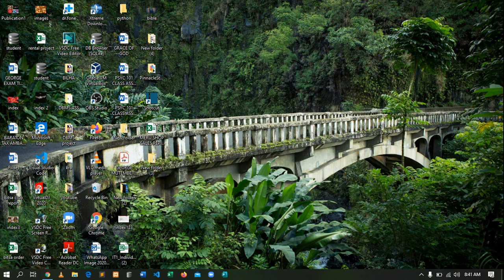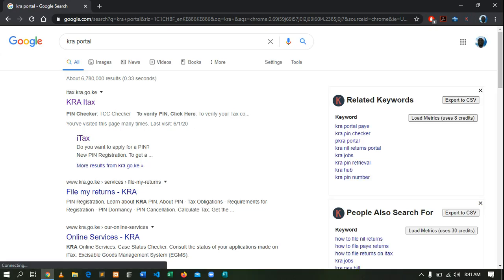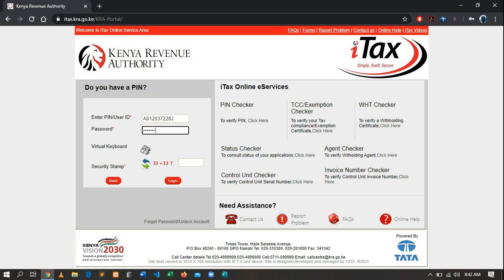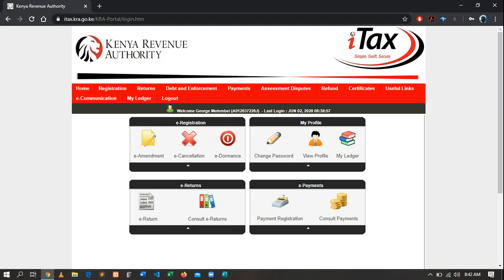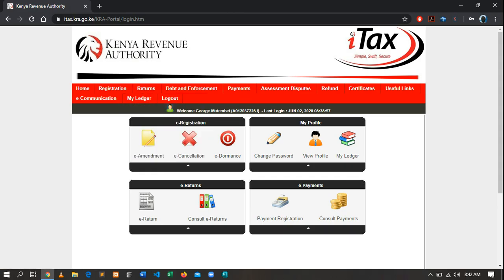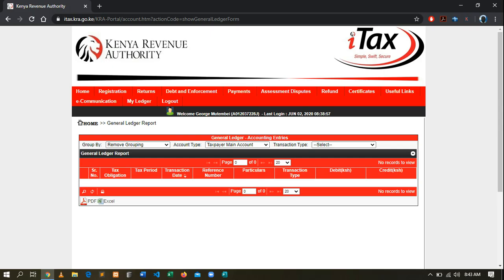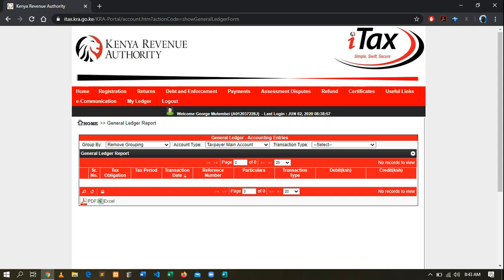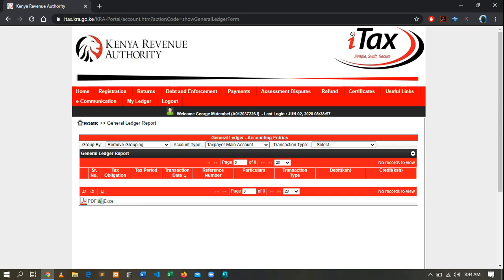How to check if you have any penalty of Kra iTax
in this video i will be showing you how to check if you have any penalty on Kra iTax.
Requirement:
Kra pin
password
Intrenet access